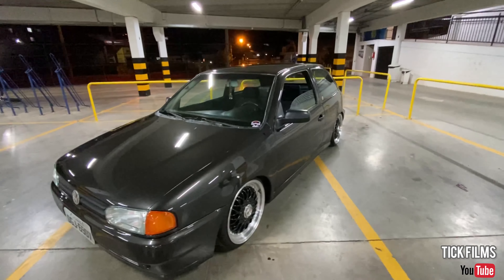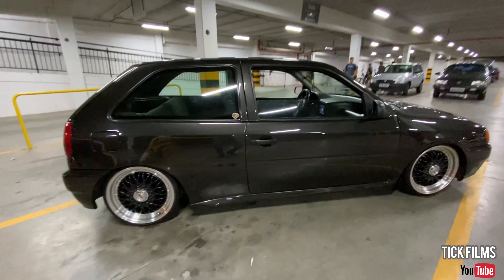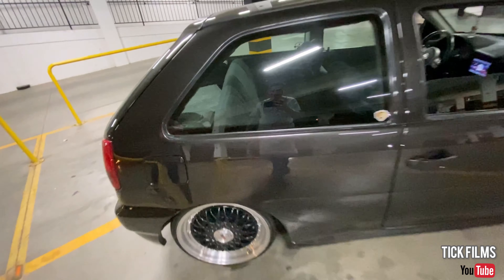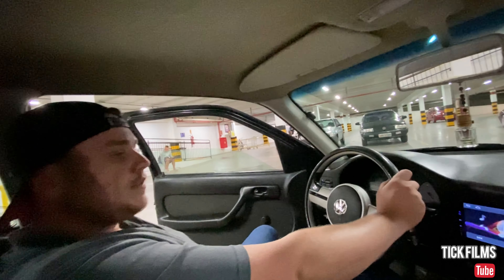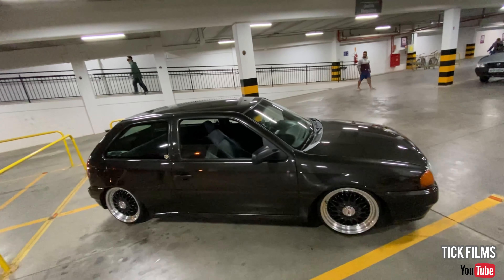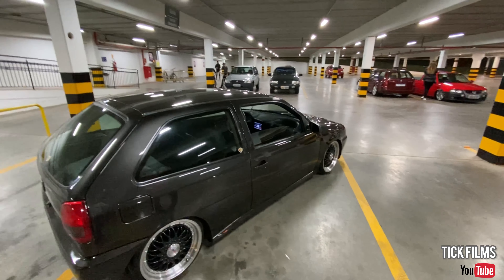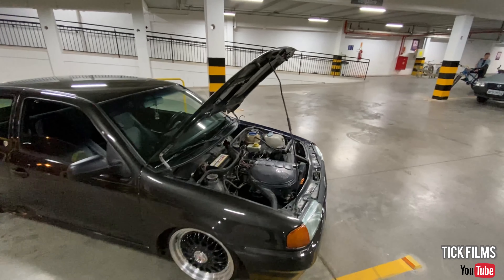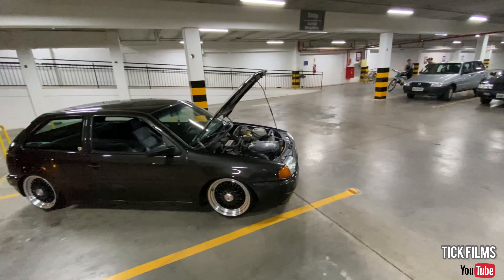FEIJÃO COM ARROZ QUE DA CERTO, GOL FIXA E RODAS 17